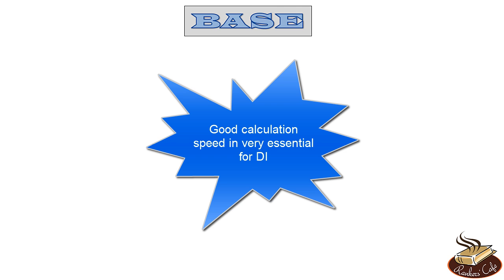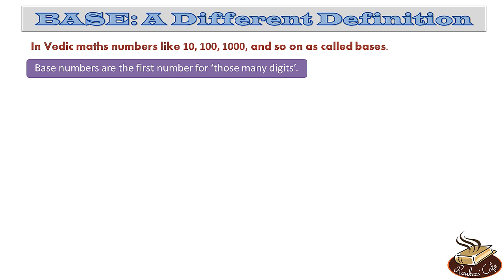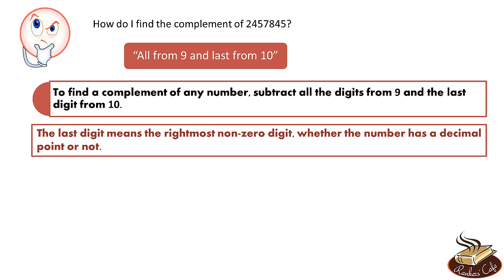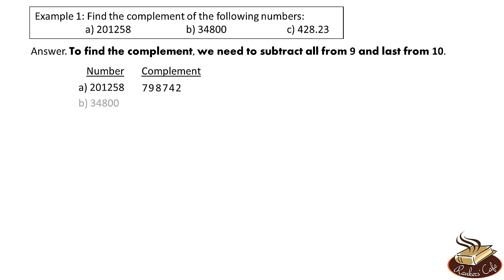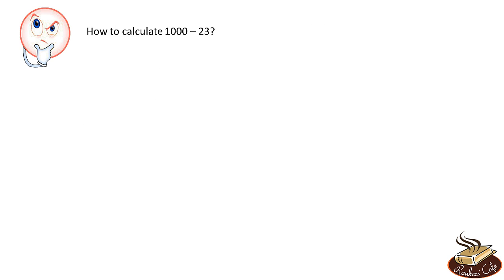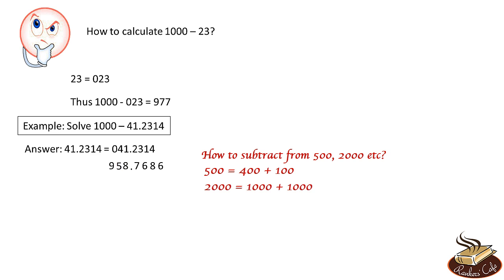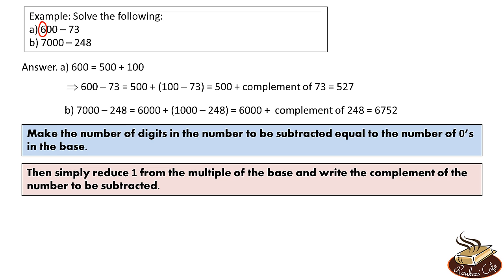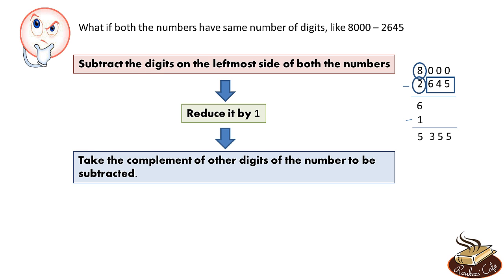Faster Calculation 1: Bases and Complements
In this video we will learn the concept of bases and complements. Bases and complements are very useful concepts necessary in order to do faster calculations. Applications of bases and complements will be demonstrated in later videos.

This video is a part of our online preparation program for CAT/XAT/IIFT/SNAP/NMAT and other MBA exams.